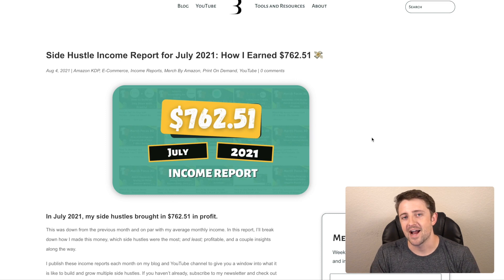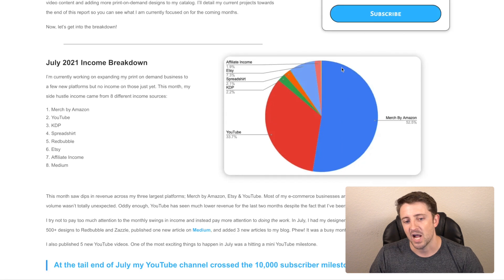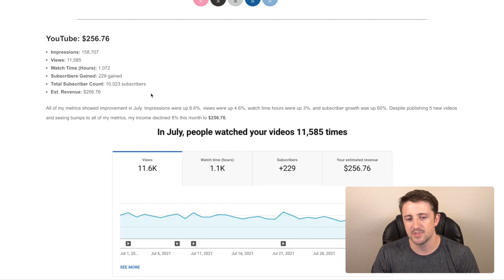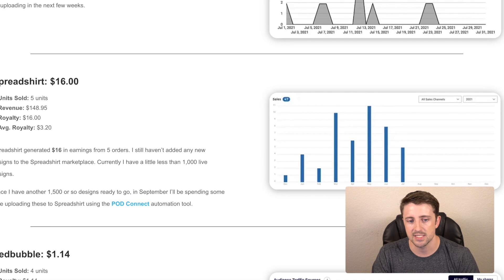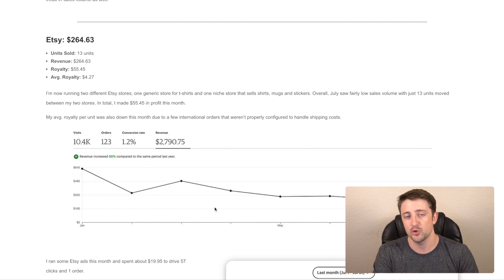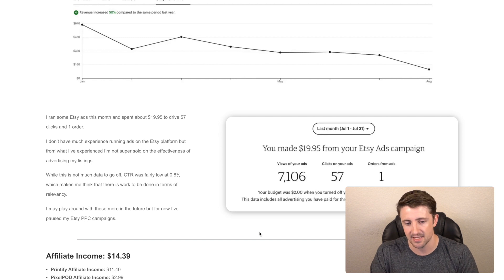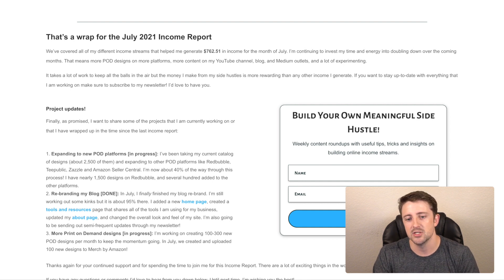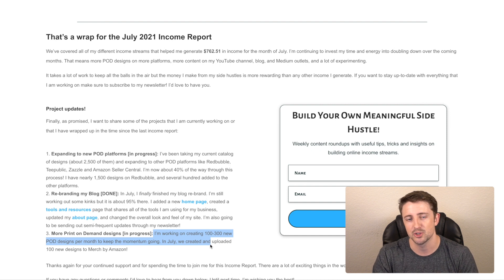Passive Income Report 💸 - Merch, Print on Demand, YouTube - July 2021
🔥In this video I breakdown my earnings for the month of July 2021. 🔥

I generated nearly $762.51 in semi-passive income from 8 different income sources. In this video I share with you guys which income streams made the most (and the least), what I am doing that is working (and not working), and what projects I'm working on in the background!

Timestamps for each Income Stream:

3:05 - Merch by Amazon
4:45 - YouTube
6:04 - KDP - Low Content Notebooks
6:52 - Spreadshirt
7:50 - Redbubble
9:07 - Etsy
11:31 - Affiliate Income
12:48 - Medium
14:00 - Projects

I love building online income streams! Check out my blog and YouTube channel for more on how I build semi-passive income.